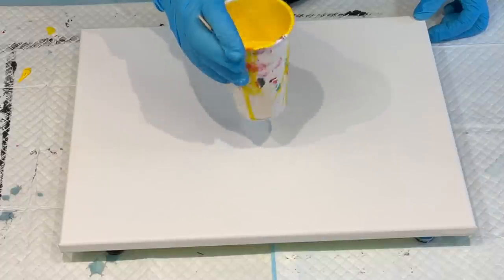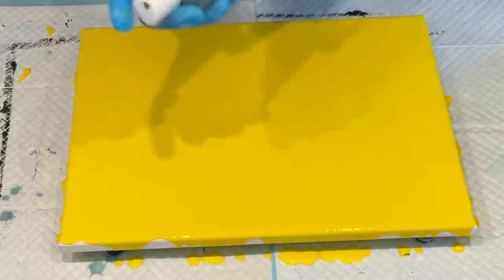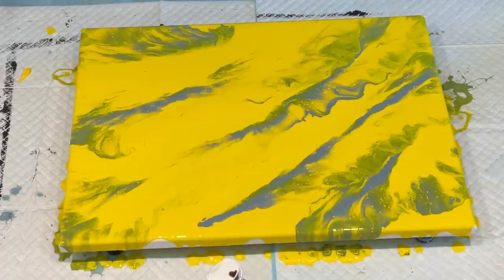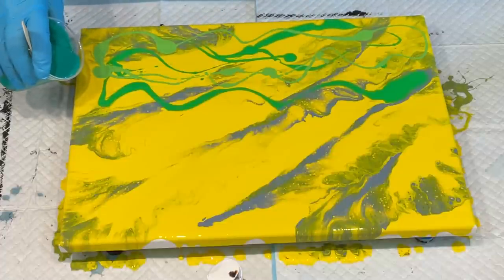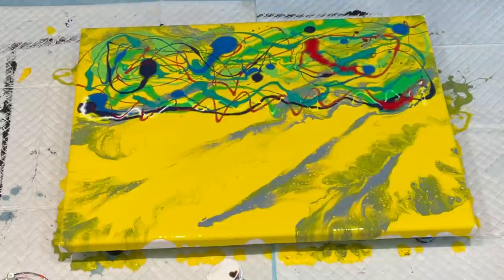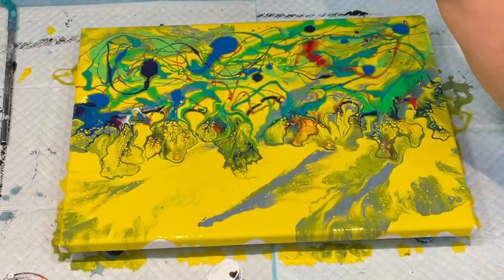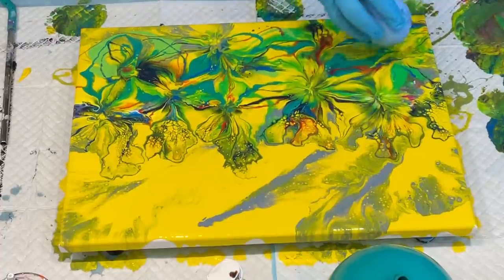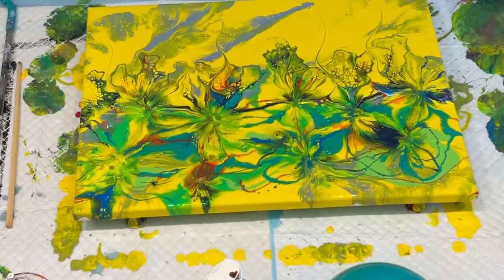FANTASY AND WHIMSICAL FAIRY GARDEN 🪴 Bright and beautiful acrylic pouring~fluid art~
Discount coupon for my viewers use this Link for moldyfun silicone molds